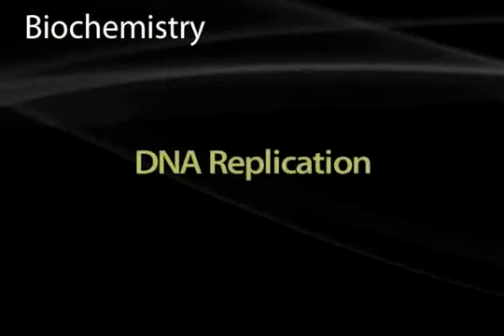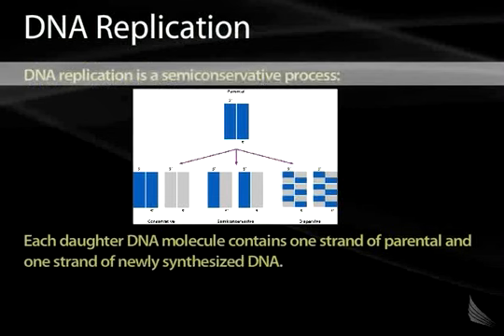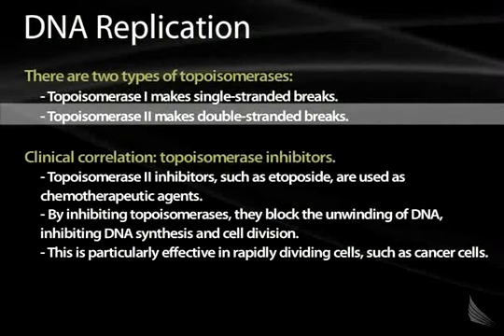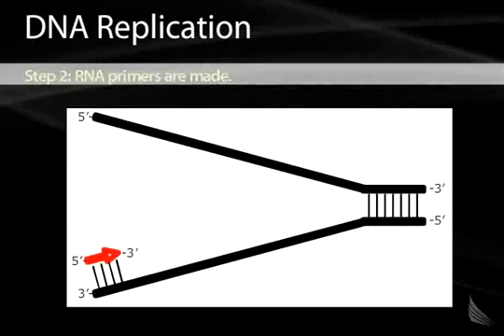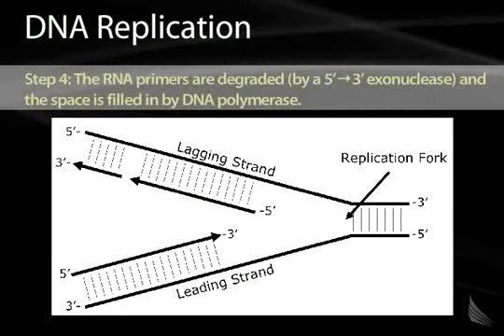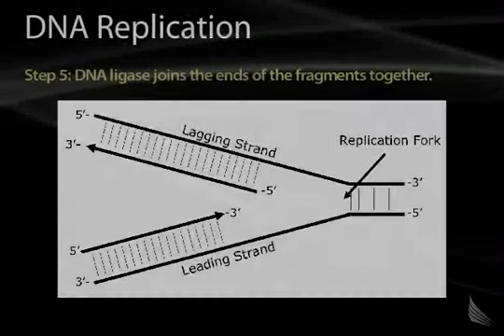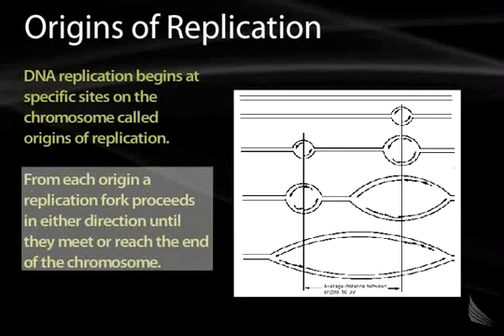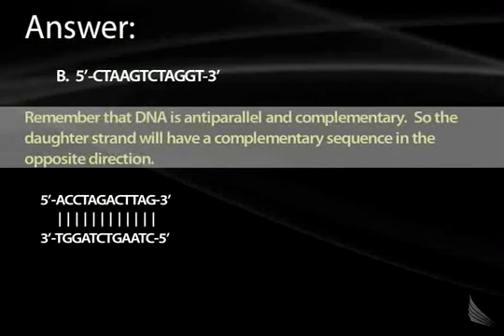02 DNA Replication